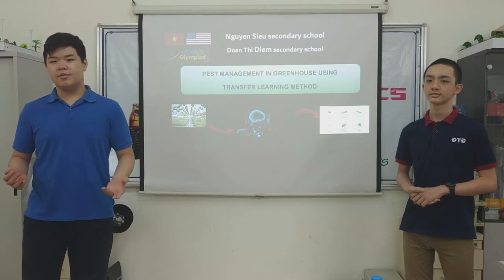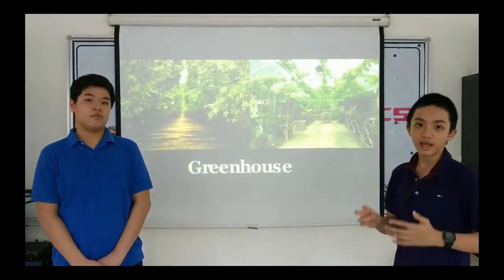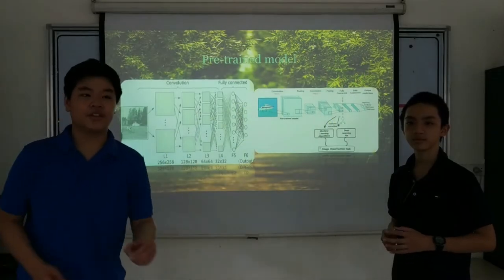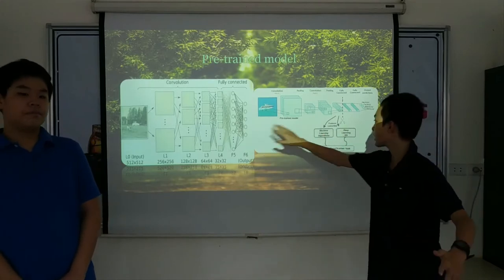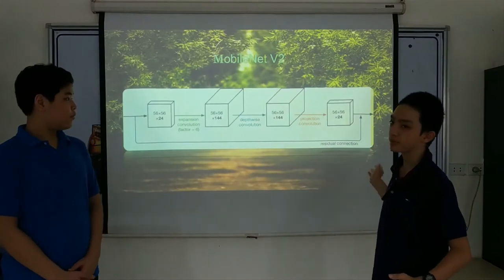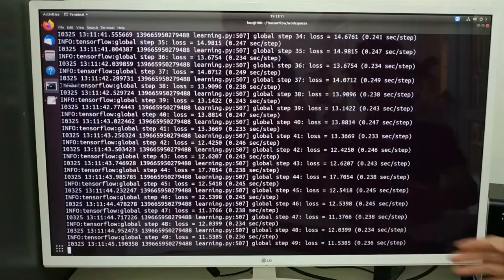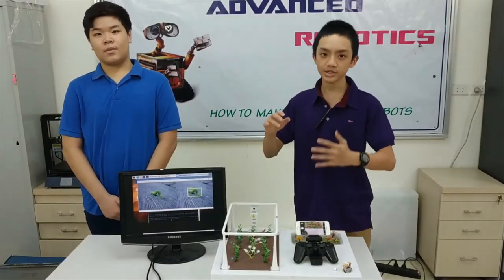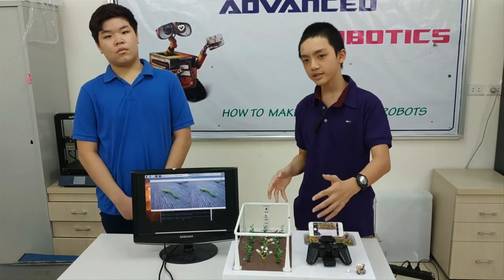Pest early detection in greenhouse using machine learning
Greenhouses are considered to be a favorable artificial environment separate from the outside, However, pests can still exist by the same plant sources that bring the pathogen. The conditions and abundant food in a greenhouse provide an stable environment for pest development. Often, the natural enemies that serve to keep pests under control outside are not present in the greenhouse, pest situations often develop in this indoor environment more rapidly and with greater severity than outdoors. Early detection and diagnosis of pests and diseases is key to managing greenhouse pests, as well as selecting and applying appropriate pesticides when needed.
  The aim of this invention is to develop an intelligent pest early detection system using a convolutional neural network in the greenhouse, By using a pre-trained disease recognition model, we were able to perform deep transfer learning to produce a network that can predict with the precision up to 90%